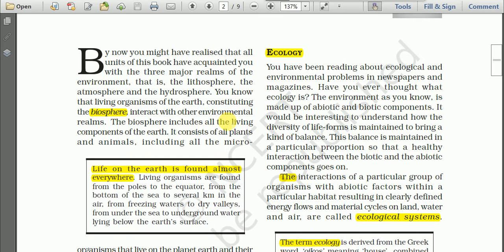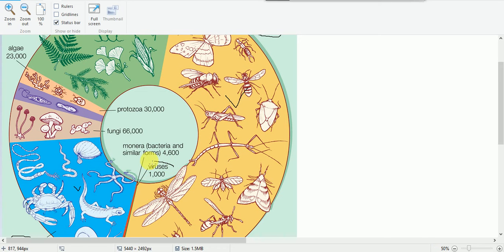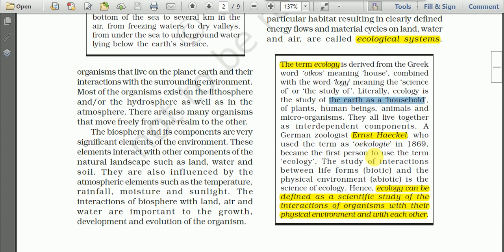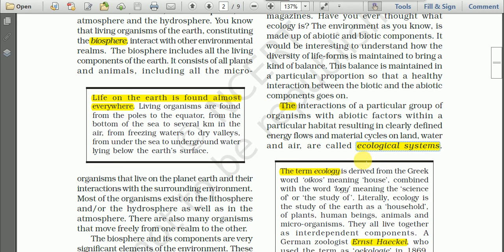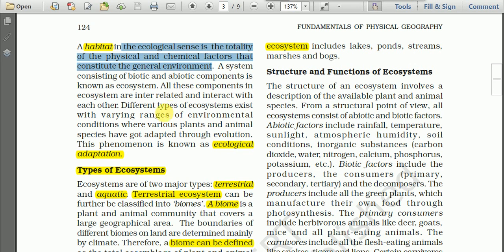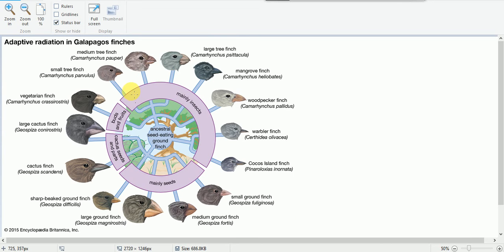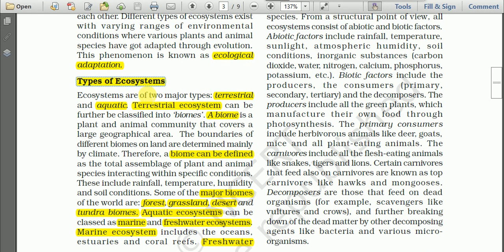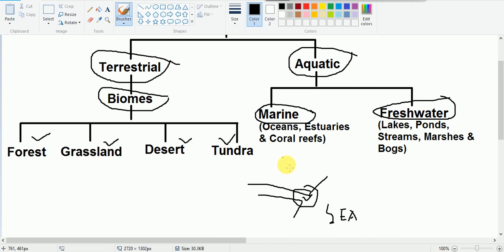Ecosystems - Meaning & Types, Chap-15, Class-11 NCERT Geog.(FPG) by Shyamkumar Khangembam (PGT, NVS)